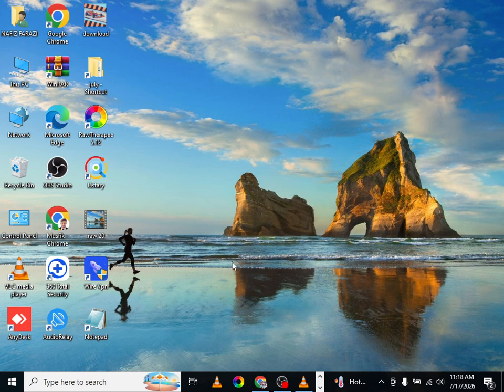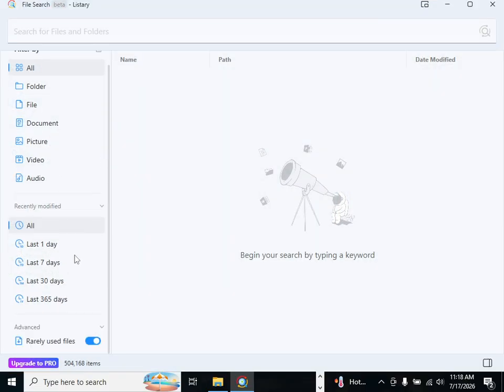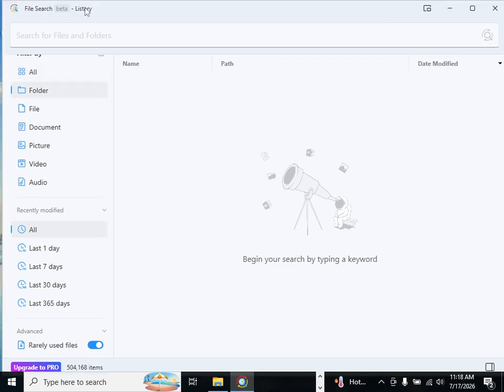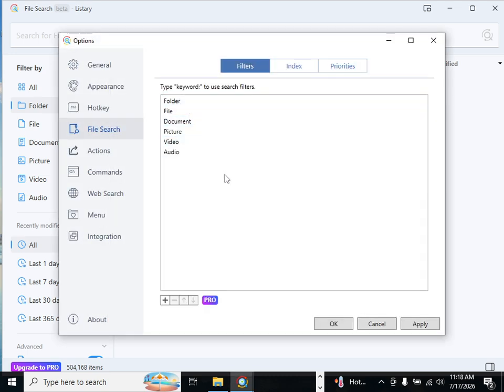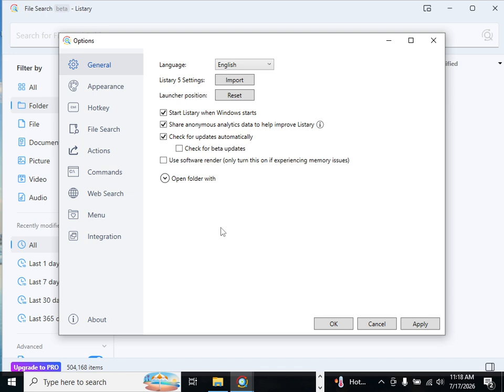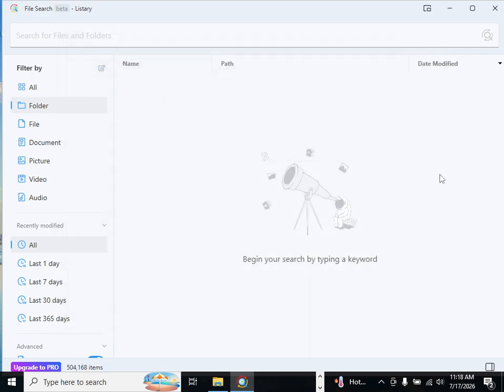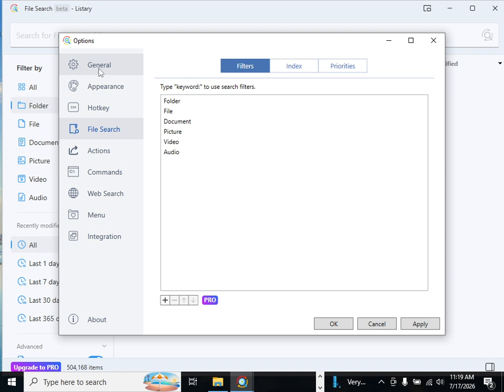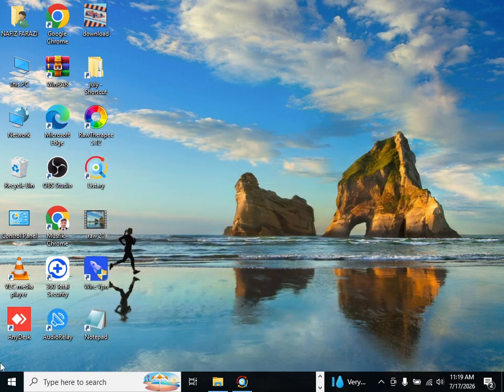How to Improve File Search with Listary Full Guide 2026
Want faster and more accurate file searches with Listary? In this Full Guide 2026, I'll show you how to improve file search using Listary with the best settings and tips. Learn how to optimize search performance, customize filters, search files instantly, and boost your productivity on Windows 10 and Windows 11. This beginner-friendly tutorial covers everything you need to know.